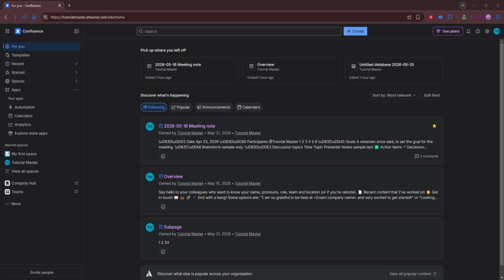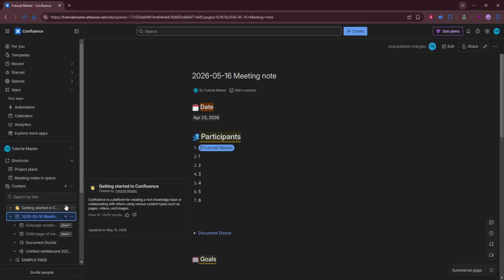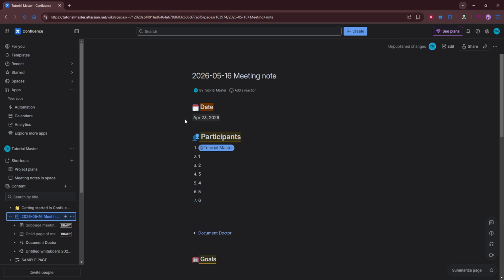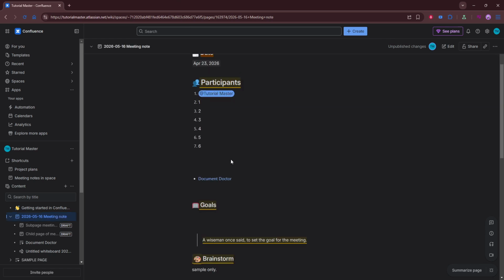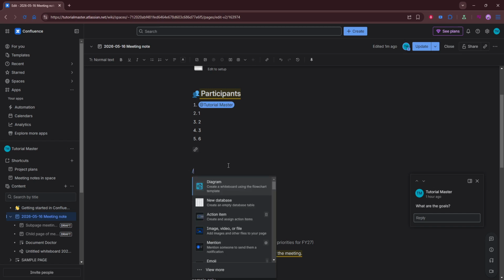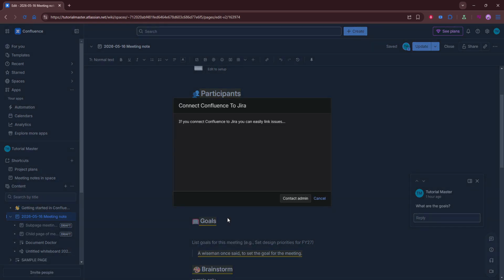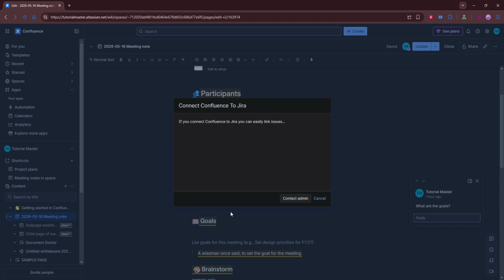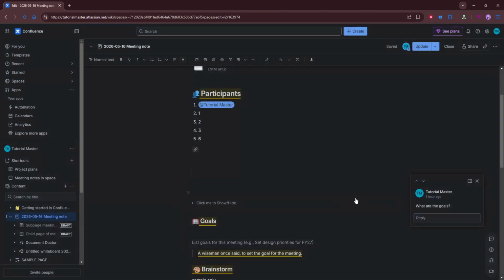How To Connect Confluence To Jira [How To Guide 2026]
In today's video we cover How To Connect Confluence To Jira [How To Guide 2026]